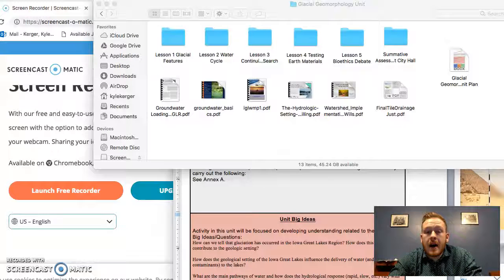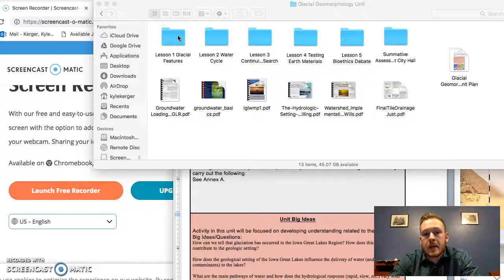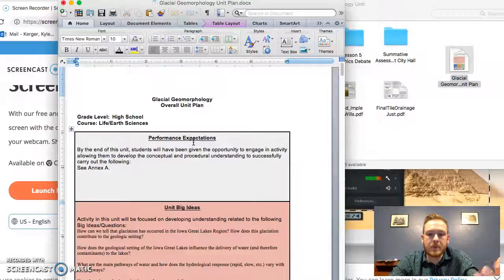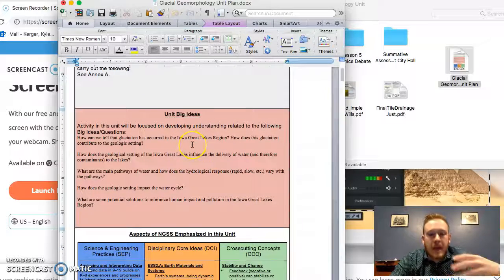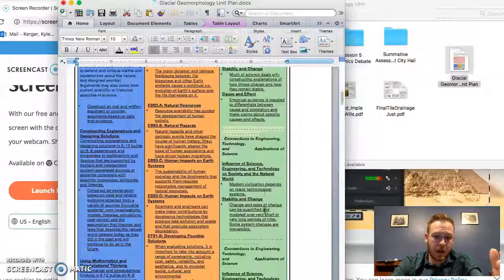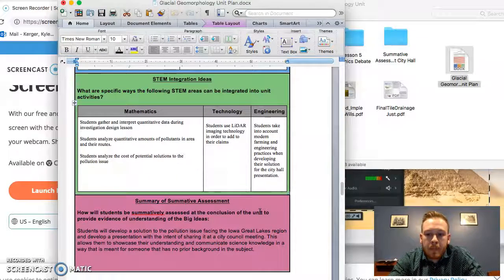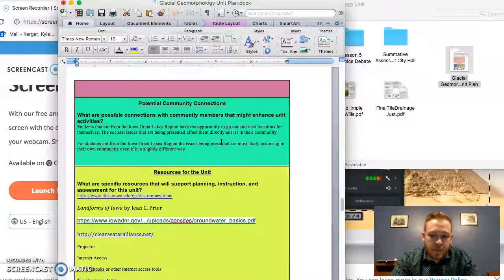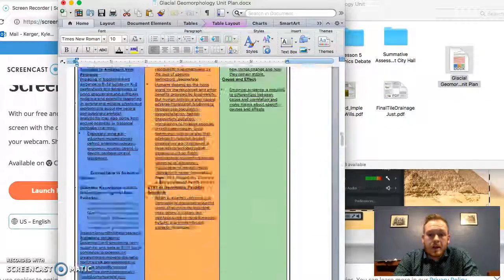Glacial Geomorphology Unit Intro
This is an introduction video to a unit plan on glacial geomorphology for the Iowa Great Lakes Region